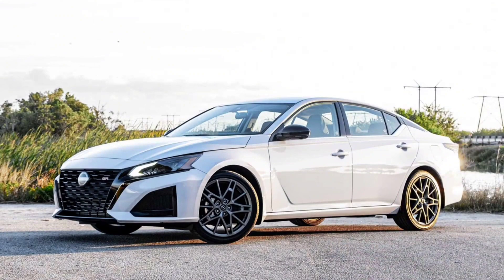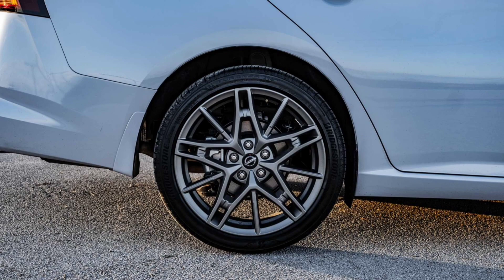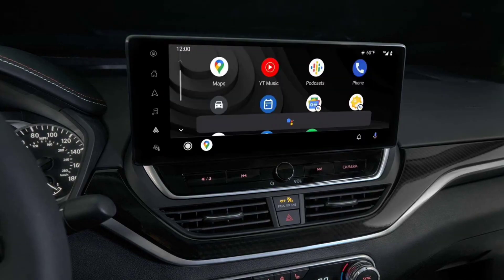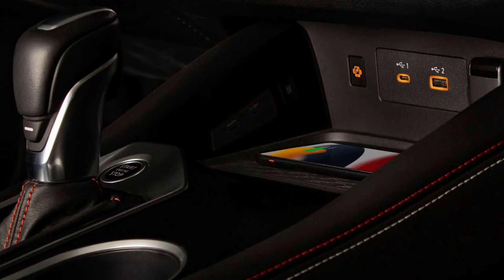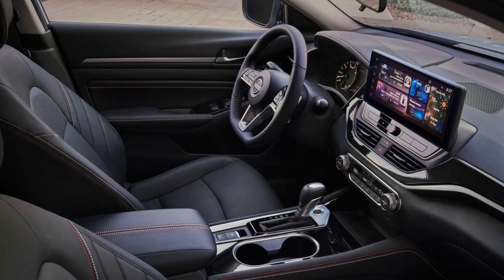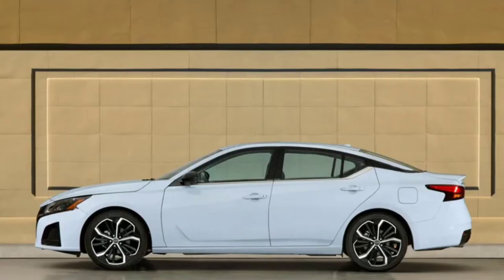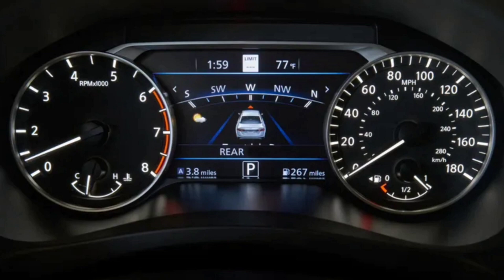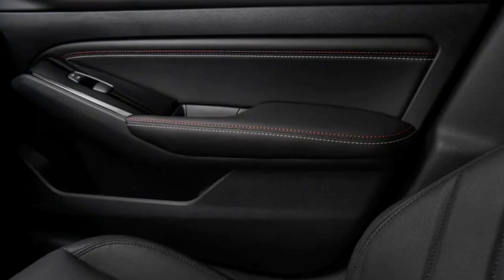2023 Nissan Altima SR Review: Variable Compression, Variable Results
2023 Nissan Altima SR Review: Variable Compression, Variable Results

The Altima SR’s turbocharged engine offers 236 horsepower, but it’s still not quite as sporty as the offerings from Hyundai and Toyota.